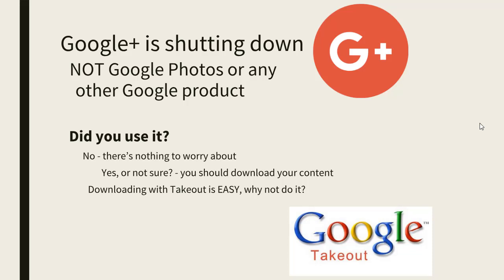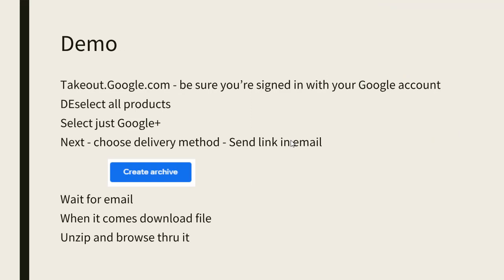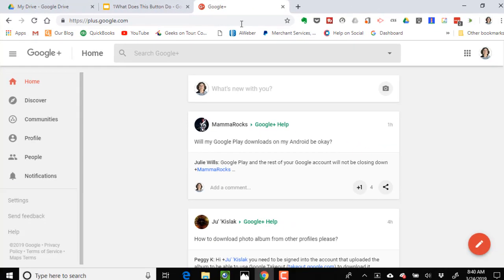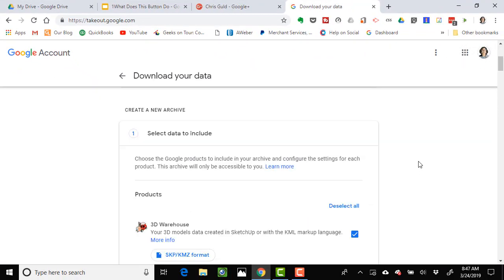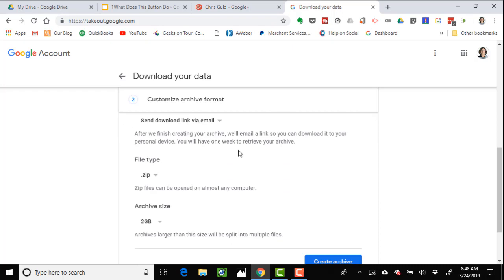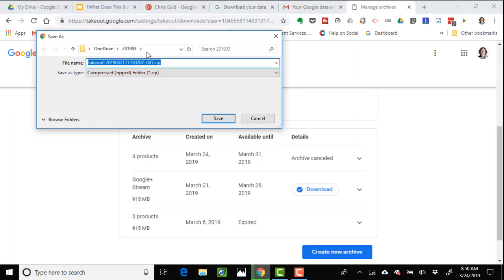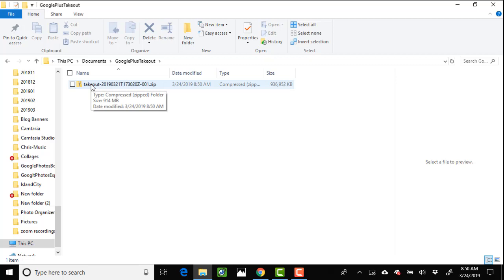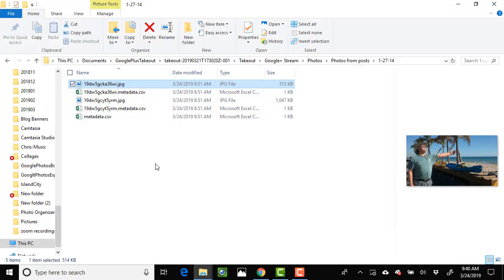How to use Google Takeout to download your Google+ data NOW 552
Google Plus is shutting down on April 2, 2019. Get your content downloaded to your computer now using Google Takeout. This video from Geeks on Tour will show you how.